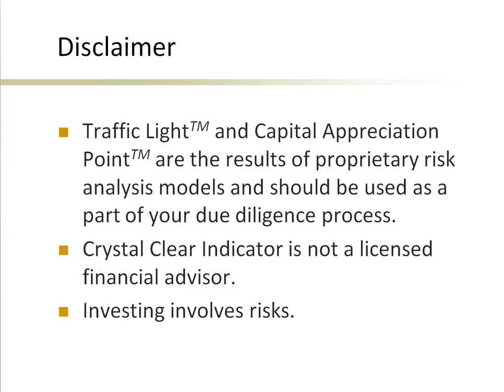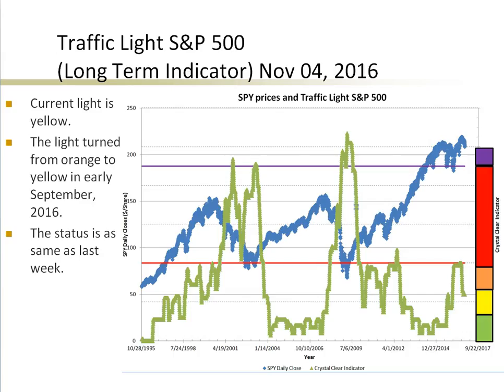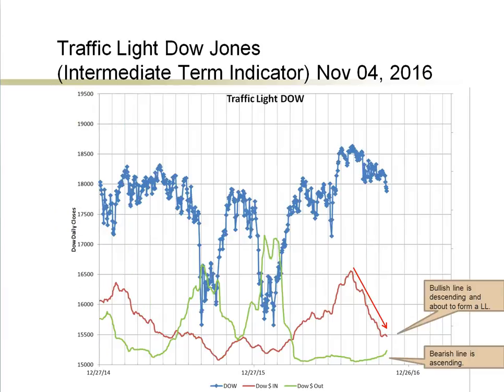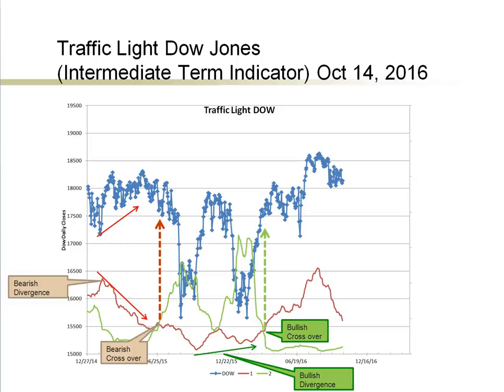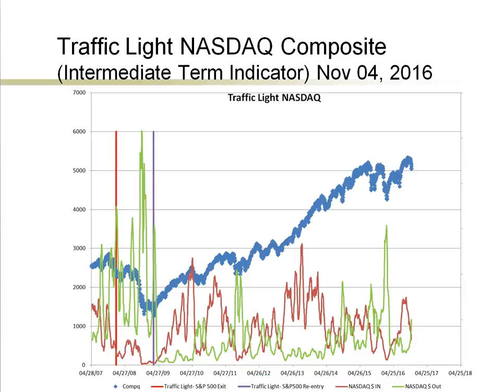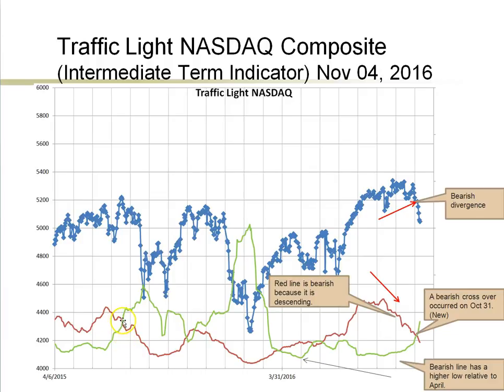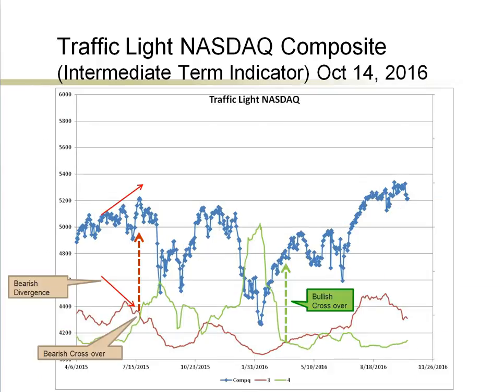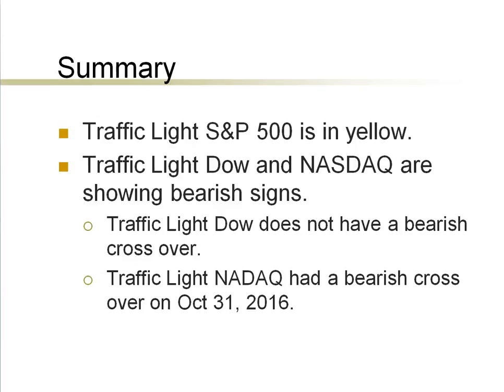TL 2016 11 04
Weekly Market indicators on S&P 500, Dow Jones, and NASDAQ Composite from Crystal Clear Indicator.